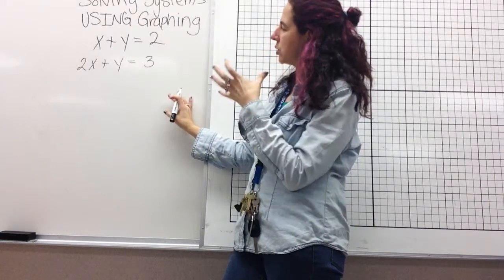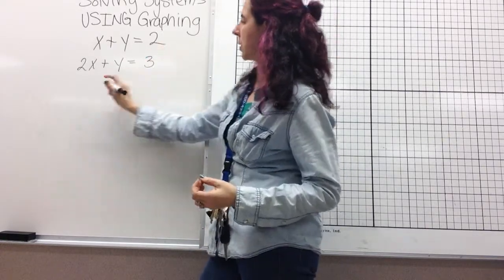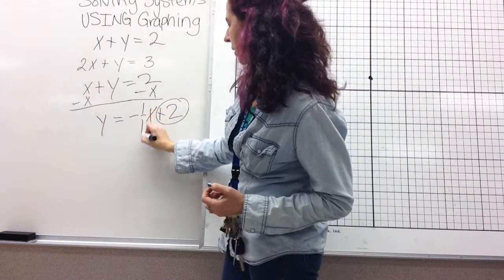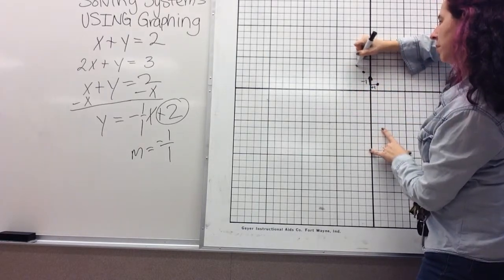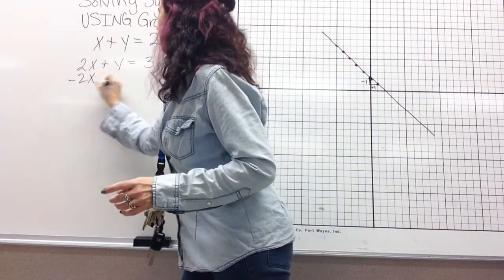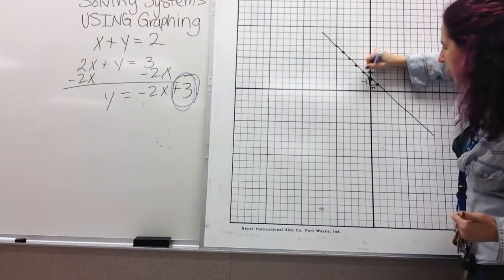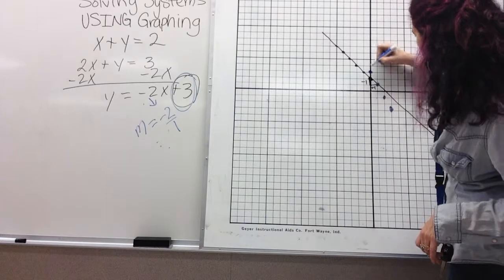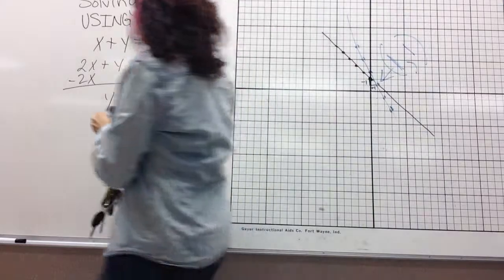solving systems by graphing